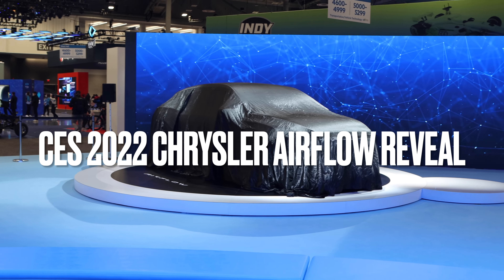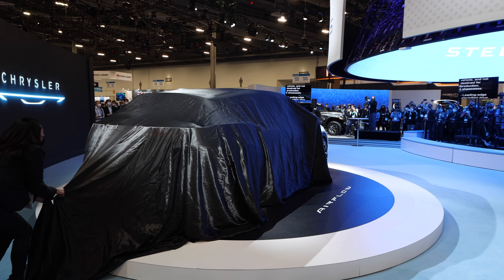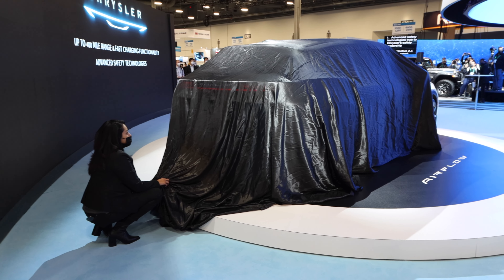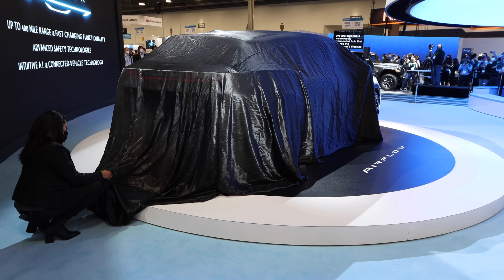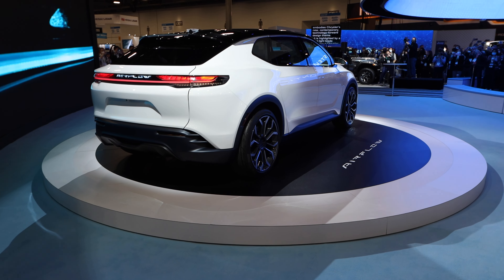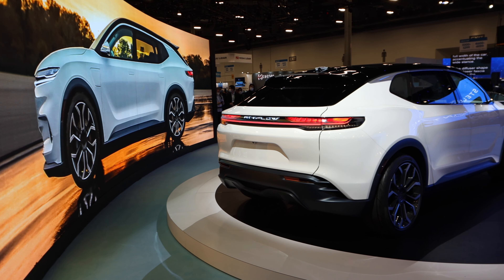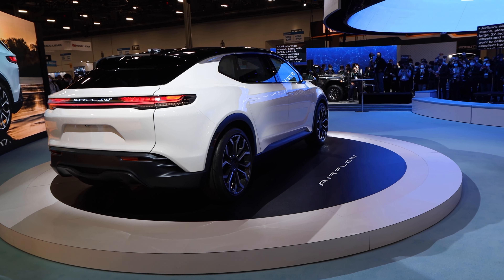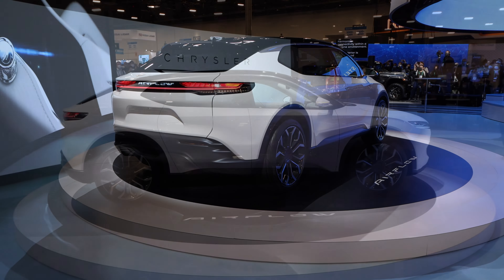Chrysler Airflow Reveal - 2022 CES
In Vegas for 2022 CES. I tried to get in the background during Autoline's interview. Anything else I should see? Lots of empty spaces..